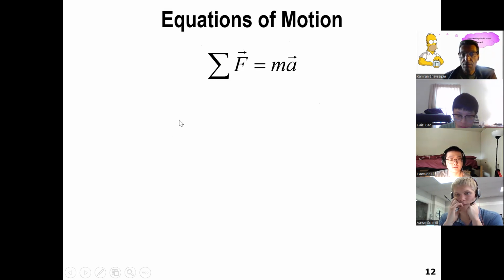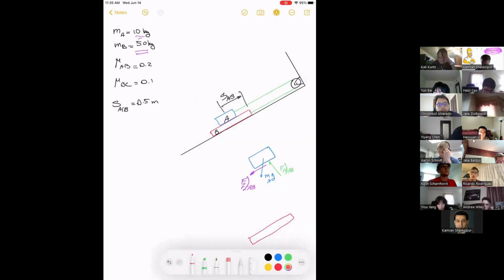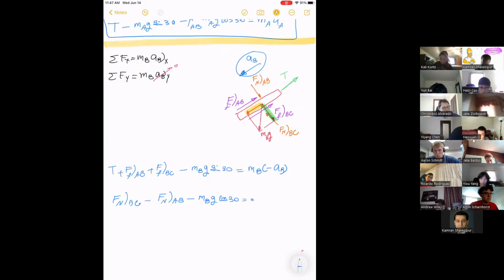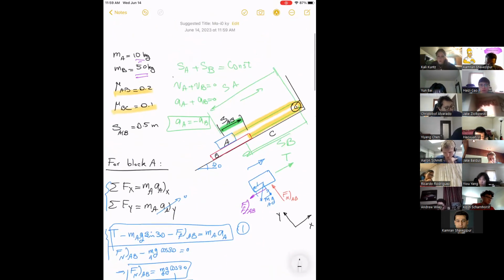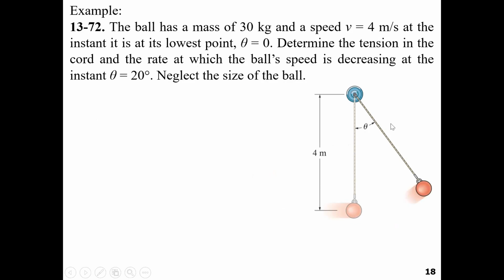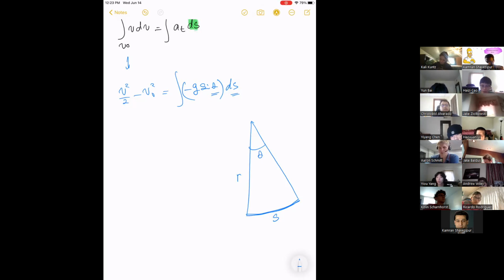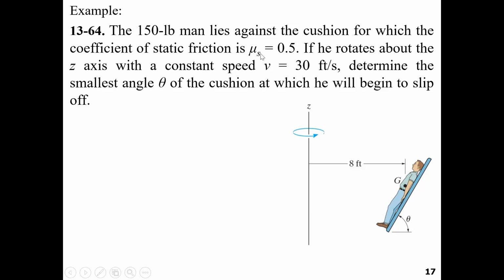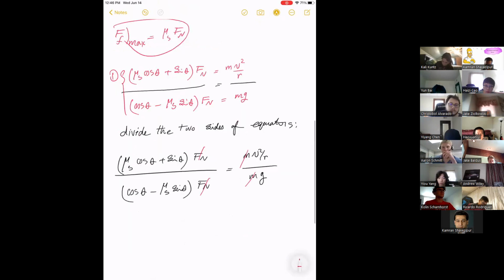SIUE Dynamics Ch13-2